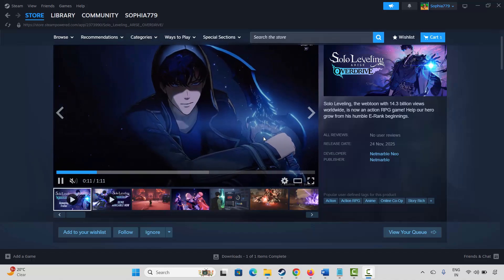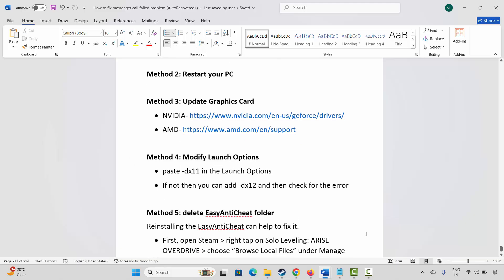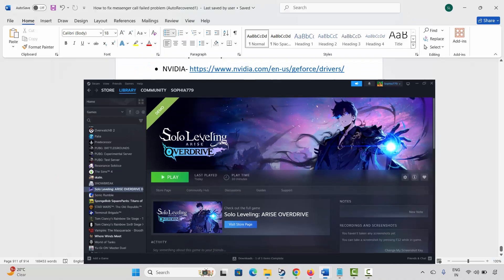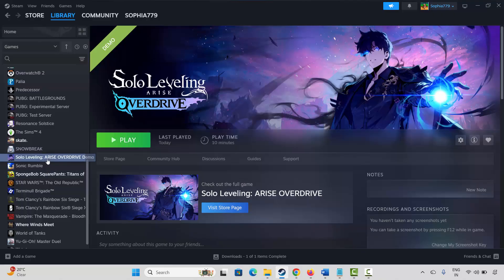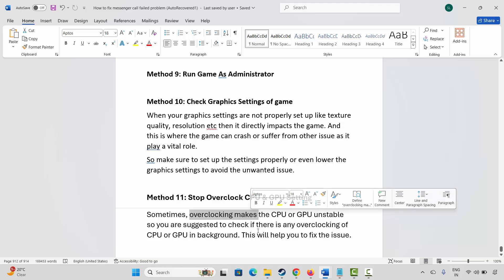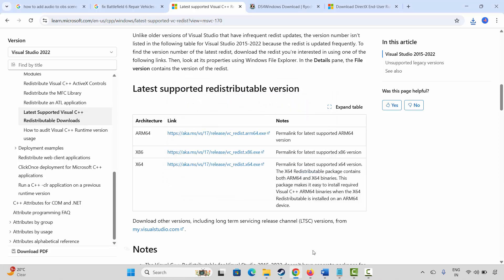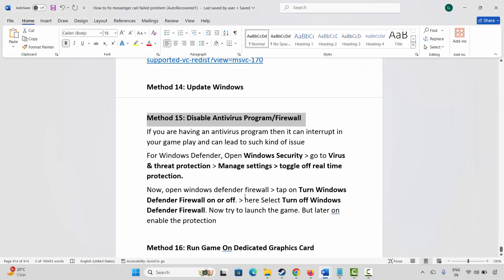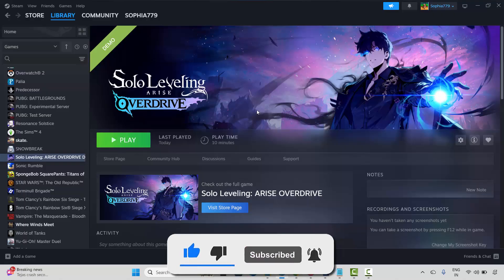Fix Solo Leveling: ARISE OVERDRIVE Not Launching, Not Opening, Won't Launch, Not Starting on PC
In this video tutorial, find the ways to Fix Solo Leveling: ARISE OVERDRIVE Not Launching, Not Opening, Won't Launch, Not Starting on PC.
Fix Solo Leveling: ARISE OVERDRIVE Not Launching on PC,
Fix Solo Leveling: ARISE OVERDRIVE won't launch,
Fix Solo Leveling: ARISE OVERDRIVE Not Launching on PC (2025),
How To Fix Solo Leveling: ARISE OVERDRIVE Not Launching on Windows 11/10,
Fix Solo Leveling: ARISE OVERDRIVE not opening on PC,
FIXED Solo Leveling: ARISE OVERDRIVE Won't Launch on PC,

🌐Social Media-